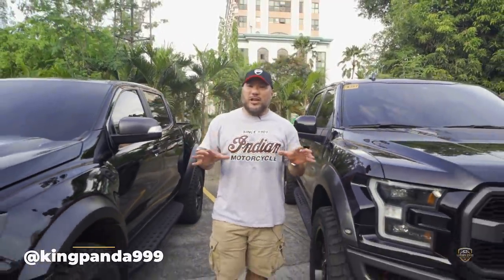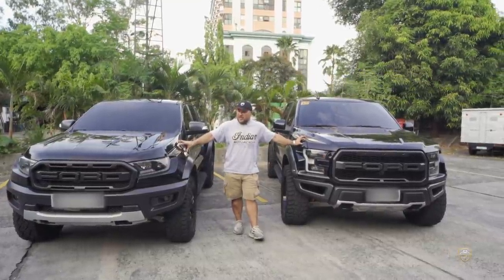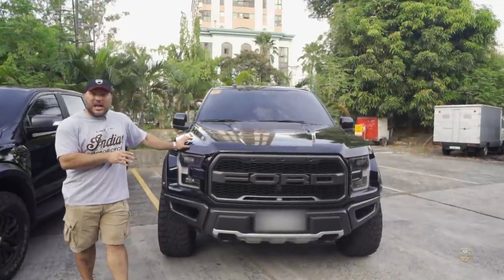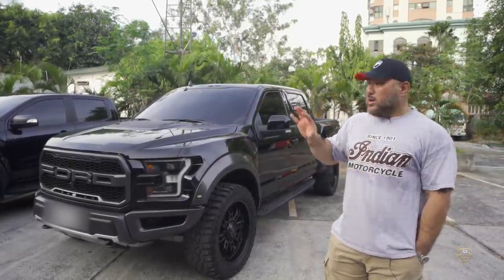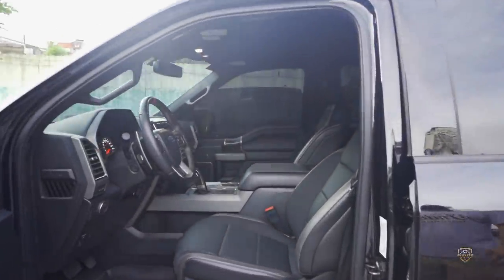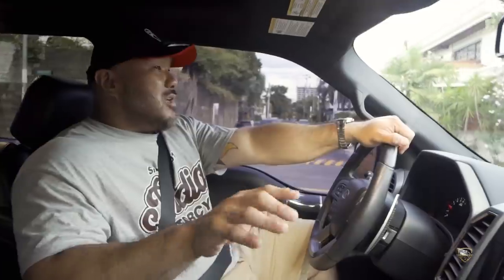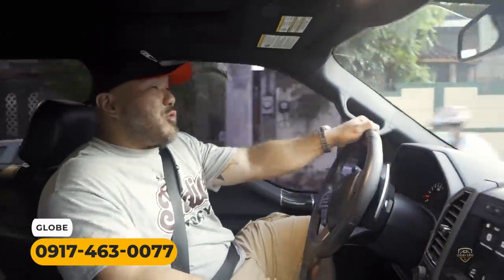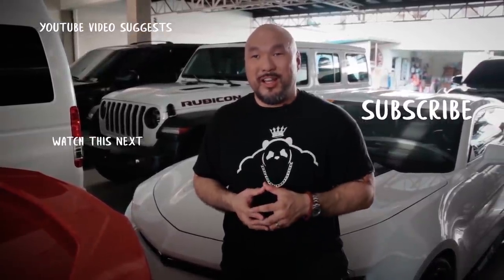Luxury Cars Manila : Ford F-150 Raptor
The ICONIC Ford F-150 Raptor is arguably one of the best modern performance trucks that came out of Dearborn

This last of the second Generation of the Ford F-150 Raptor is an absolute beast. Comfortable , Ruggedly Elegant but Brutally Powerful and Versatile. this Truck is an absolute steal.

2020 Ford F150 Raptor

PRE OWNED

• Agate Black
• 3.5L V6 Twin Turbocharged Ecoboost
• 6000+++ kms
• 10 speed automatic
• 450 / 510 torque
• Factory Recaro Seats
• Fox High Performance Racing Shocks
801a Mid Package
• 10-way Power, Heated Driver and Front Passenger Seats
• Leather-Trimmed Seats
• Power-Adjustable Pedals
• Power-Sliding rear-window with Privacy Tint and Defrost
802a Luxury Package
• 4.10 Front-Axle w/TORSEN® Differential
• 10-way Power Driver and Passenger Seats with Heat and Memory
• 360-degree Camera
• B&O PLAY Premium Audio System

CALL FOR PRICING. SUPER GREAT DEAL

Please call
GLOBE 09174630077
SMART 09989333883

We 🛳 🚢 NATIONWIDE.
We offer commissions to professional and ethical brokers
We offer financing options to credit worthy buyers.